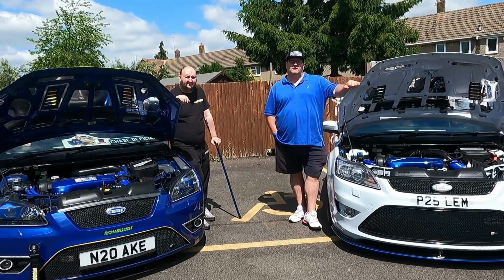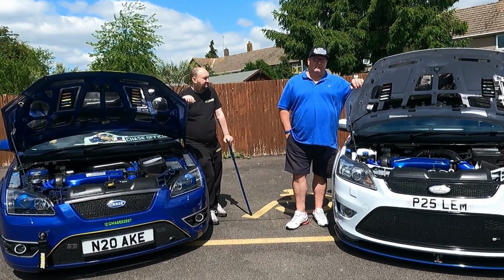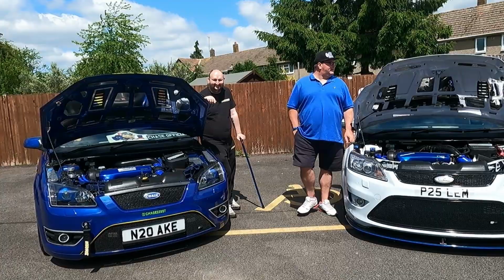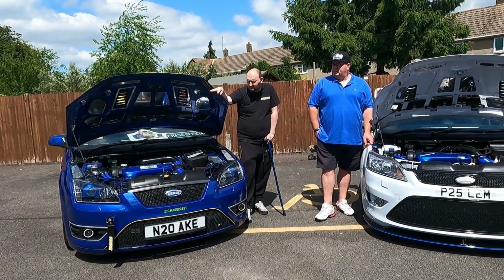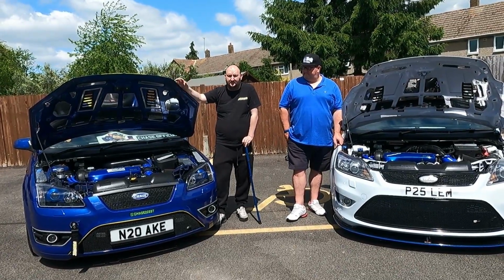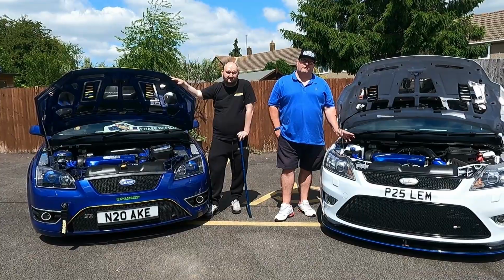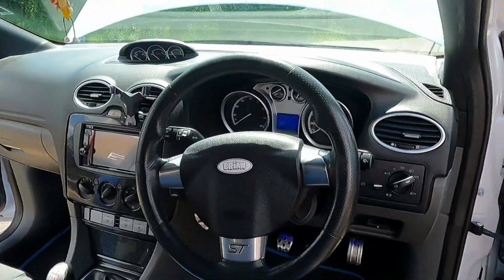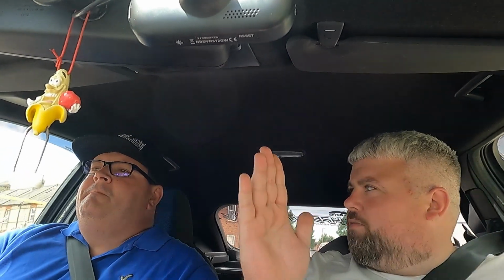750 BHP FOCUS ST's (COMBINED)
EDITED BY MYSELF BRUTALLY HONEST

INSTAGRAM BHBRUTALLY HONEST

CAR OWNERS INFO BELOW INSTAGRAMS BELOW

FB PAGES BELOW

BRIAN OFFICIAL
TAZ ST
HI-TECH CHARACTERS

CHARITY GROUP BELOW

CLUB AUSOME

AIRTEC MOTORSPORT
HYPERTUNE
MCNEALYS POWDERCOATING
MARKONE GRAPHICS
SAFE AND SOUND ESSEX
DNA BONNET PROBS
CAR AUDIO SECURITY AIR RIDE